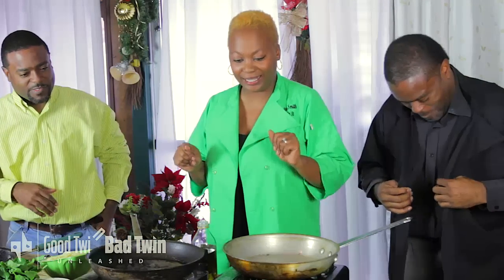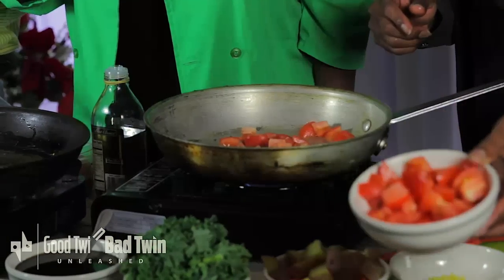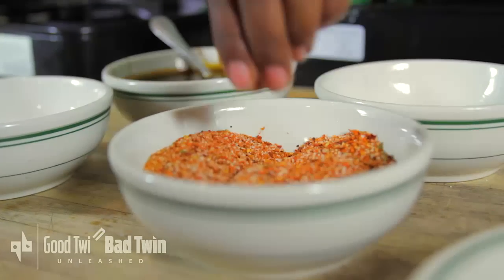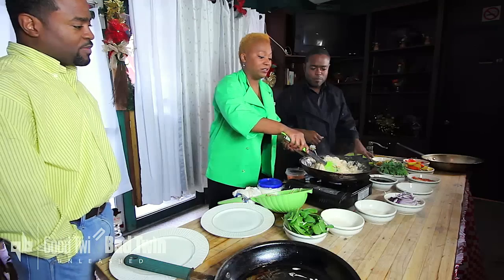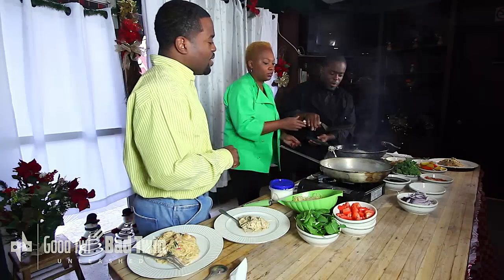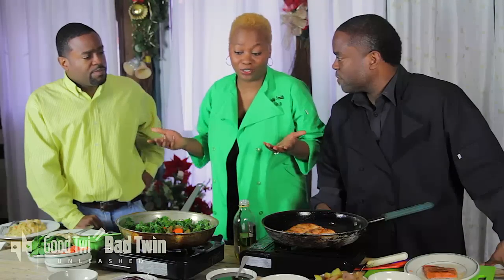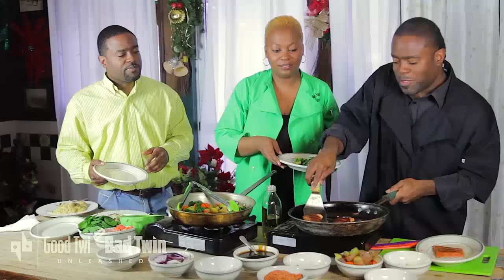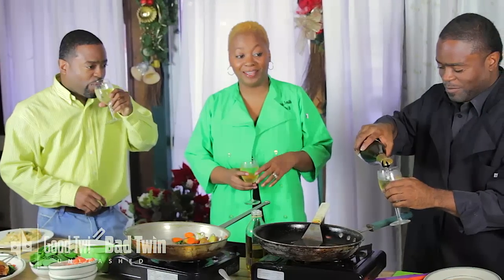Chef Juanita Smith cook with GTBT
Good Twin Bad Twin host Alden and Calden team up with Chef Juanita Smith to show "YOU" how to make two easy 15 minute meals. This was a lot of fun! A great experience! Special Thanks to Chef Juanita Smith, Finians Pub, Jackson, MS, Harold Lyle Films, The Lee Family (or decorations and support) and the Good Twin Bad Twin Family!